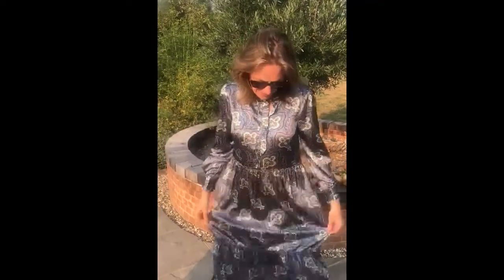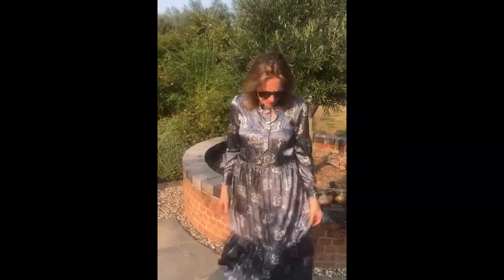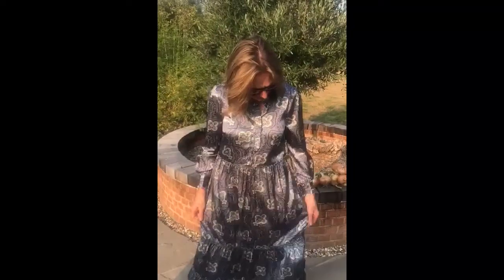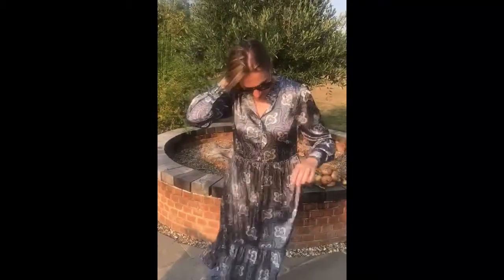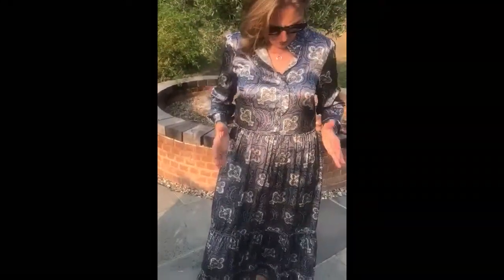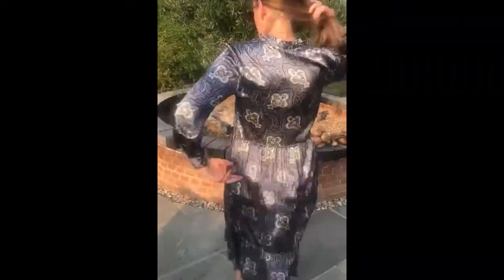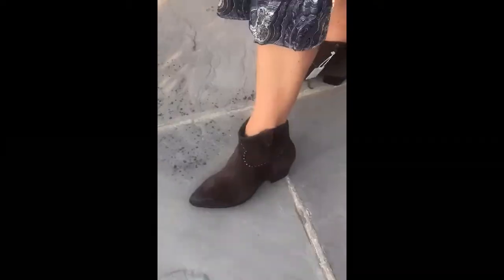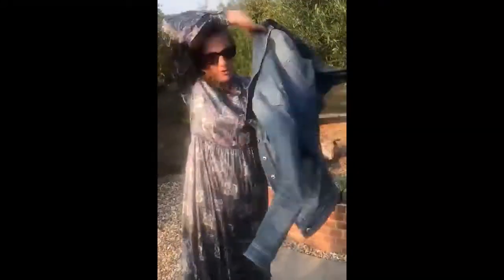'Helen from Home!' Dea Kudibal - Lightweight & Luxurious. Ep.3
Brand new stunning dresses & tunics in Dea Kudibal’s exclsuive prints. Explore their signature silks that are incredibly versatile!